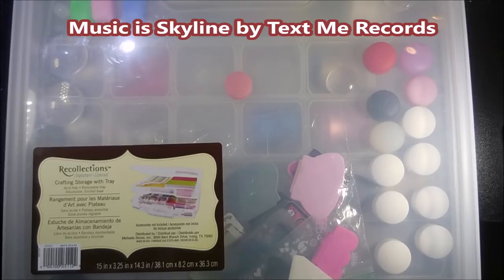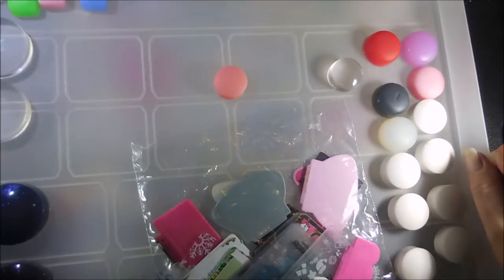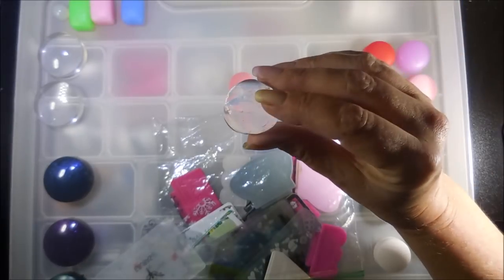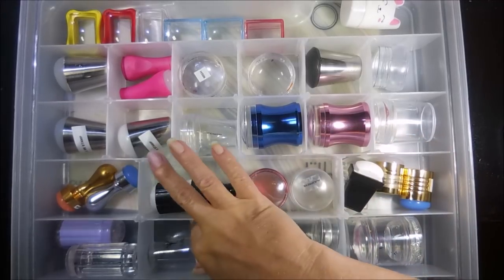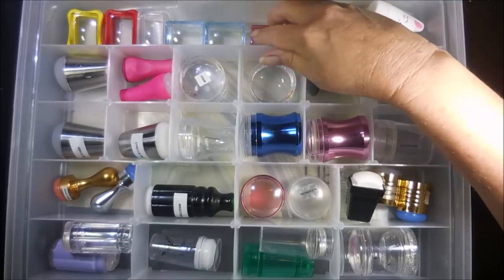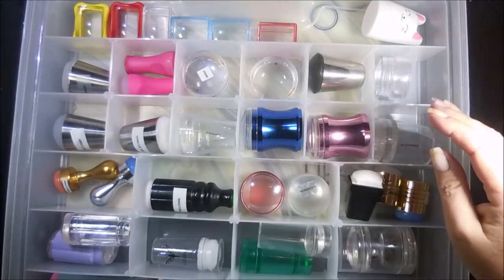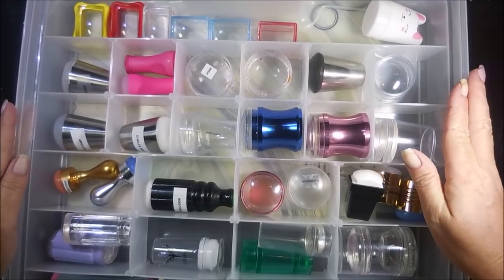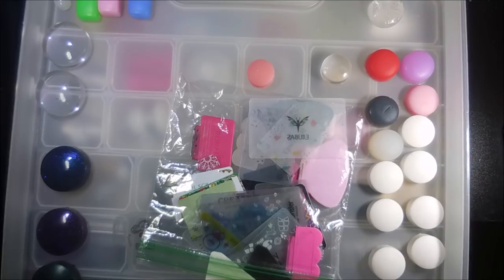How I Store My Stampers and Scrapers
There was lots of interest in the container I am storing my stampers in.  I wasn't able to find the one I have anywhere, but I found one just like it on several web sites.  Here are some links, just in case you are interested:

Tina